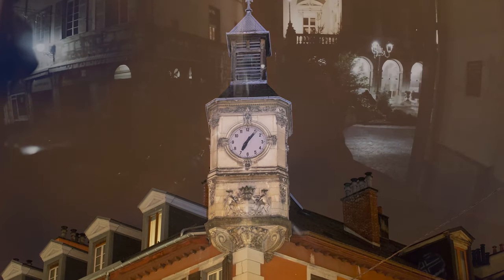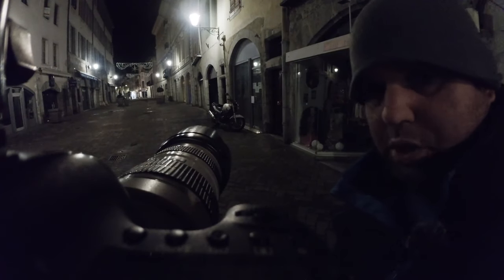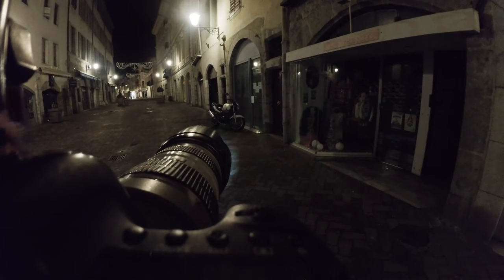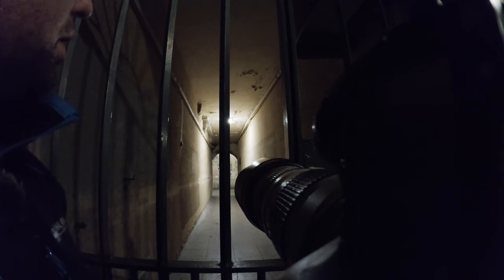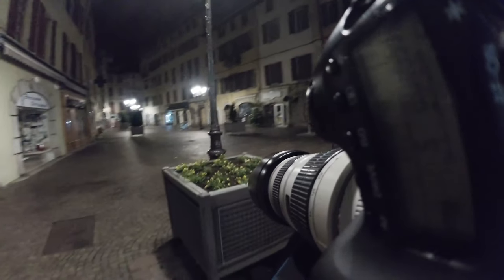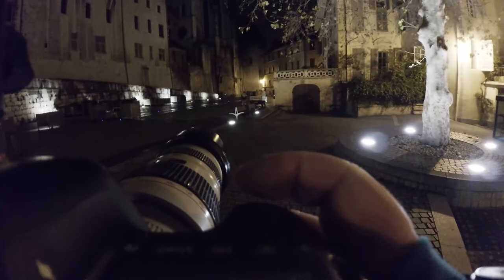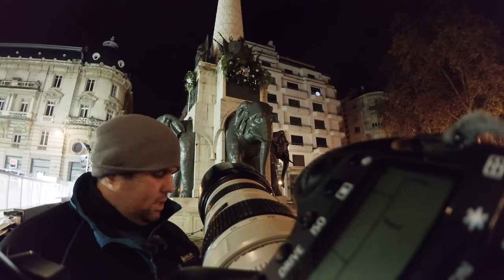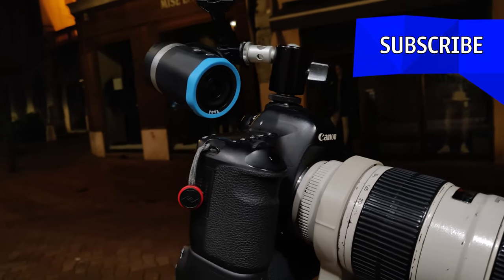I can't Sleep - VLOG - So I went to take Photos at the City Night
For some reason, I can’t sleep… So I decided to go out and take photos with my 6D, a 70-200mm lens, and a tripod. Telling stories along the way and sharing how some photos were made.

Canon 6D US // FR // UK // IT // ES
70-200mm US // FR // UK // IT // ES